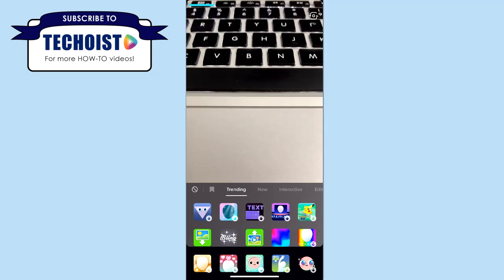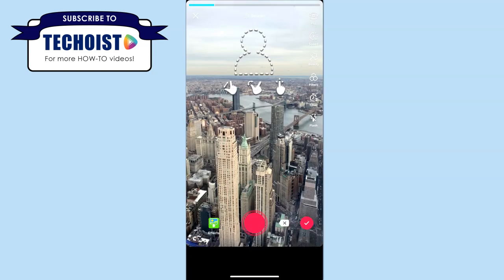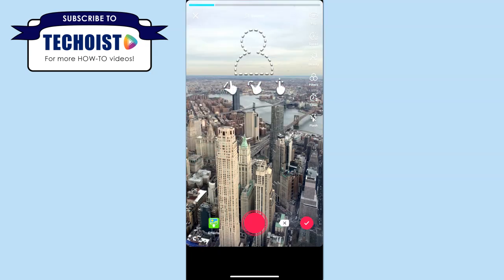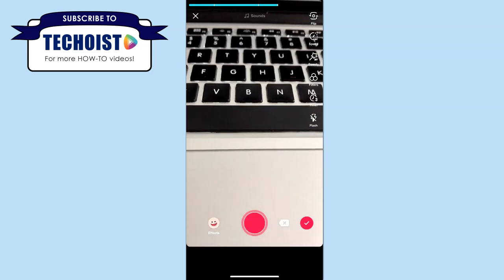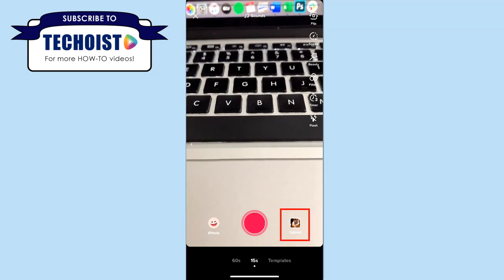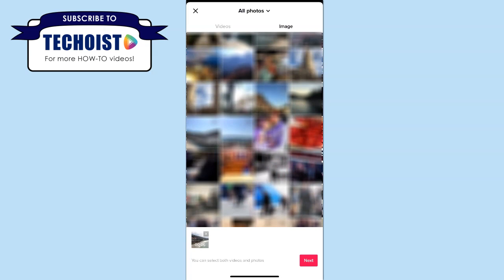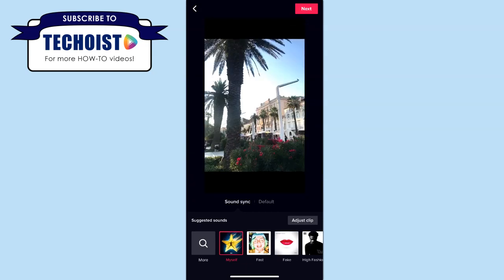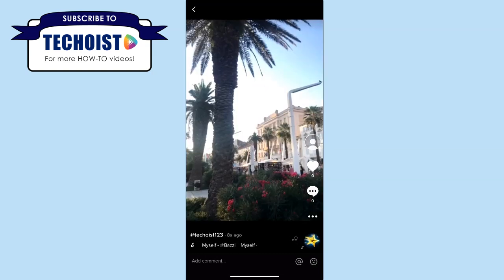How To Add Pictures To TikTok Videos (2023) ✅ How To Make Tik Tok Videos With Photos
Learn how to add pictures to TikTok videos and make TikTok videos with photos on phone (iPhone & Android) by following the simple instructions in this TikTok tutorial video...